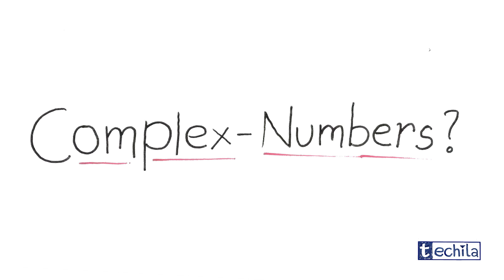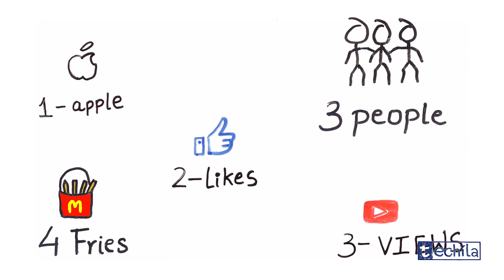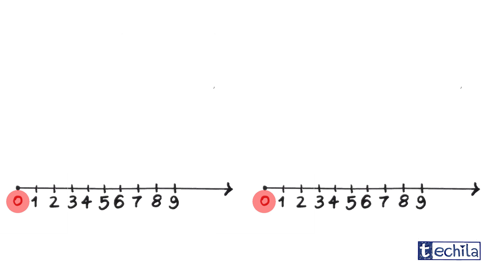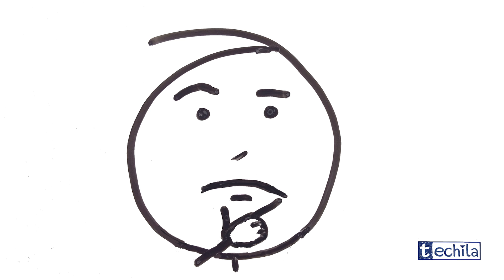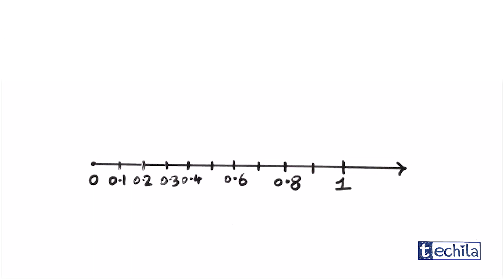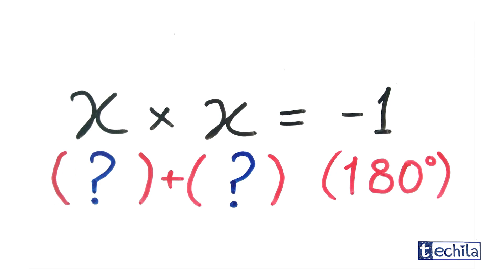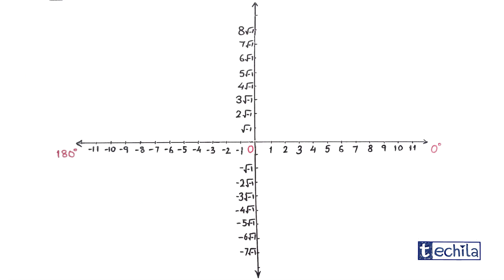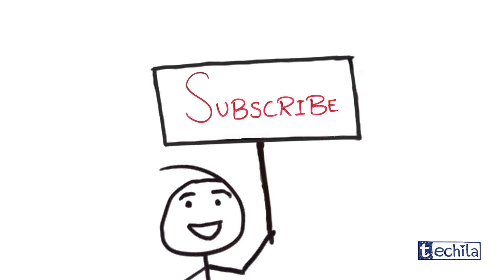Complex numbers made simple: Part 1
Complete introduction to the advent and concept of complex numbers.
Often known as Imaginary numbers, complex numbers are not some unnecessary invention, they are the deep, intuitive and natural as a result of extending our number line. Complex numbers is the discovery of number system in two dimensional space instead of a single dimension line. Imaginary numbers not only create a new number system but generates a whole lot of new possibilities in mathematics and helps in solving interesting real world problems in science and engineering and gives us more rich and complete understanding of mathematics.